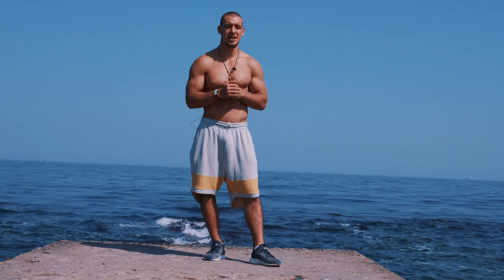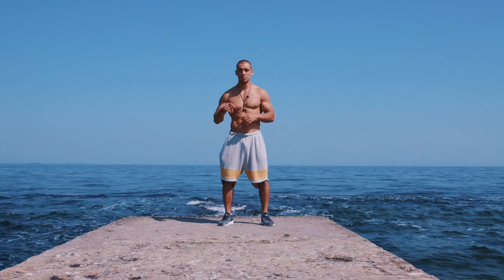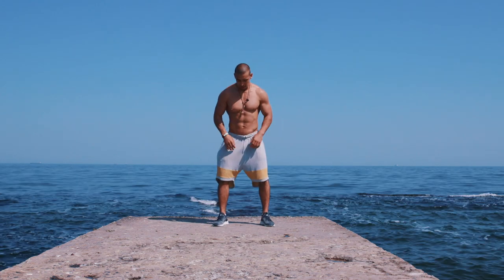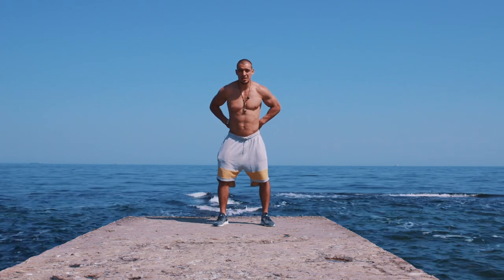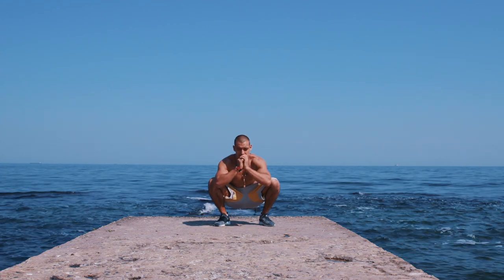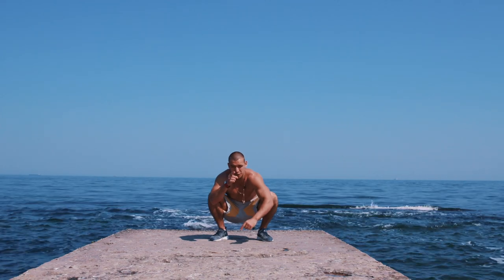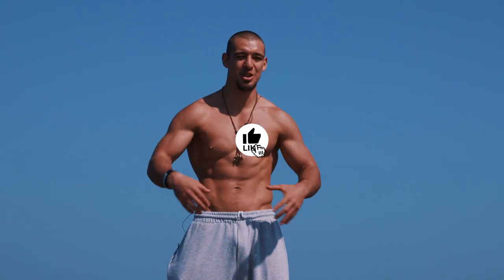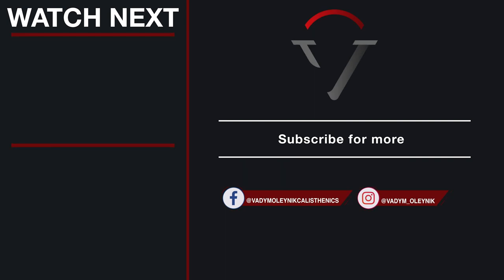Insane Bodyweight Leg Workout | Vadym Oleynik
This Bodyweight Leg workout is a killer!!! I couldn't walk for 2 days. || Beginner Version | Vadym Oleynik

What do you think about this Inane bodyweight leg workout?! - step by step shown and explained including all common mistakes. Let me know what exercise you missed in the comments!

GET MY BRAND NEW APP "Traynt" for FREE and start with my one arm pull up challenge!
The app is available for apple & android 🔥